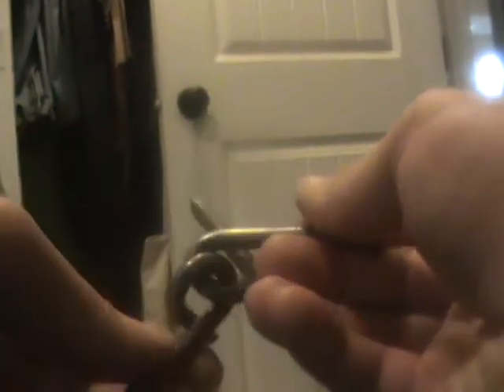how to nail trix